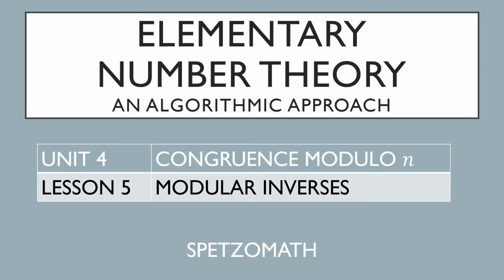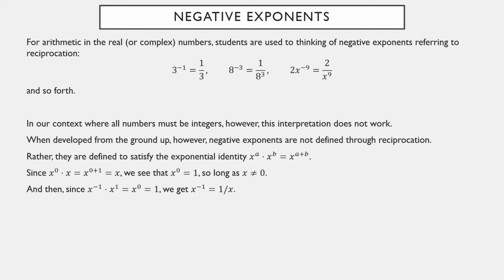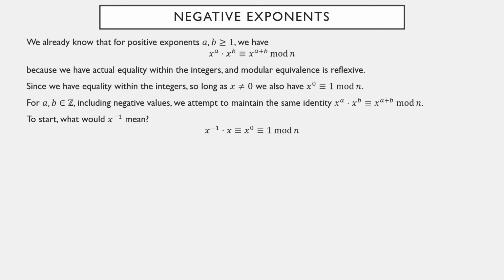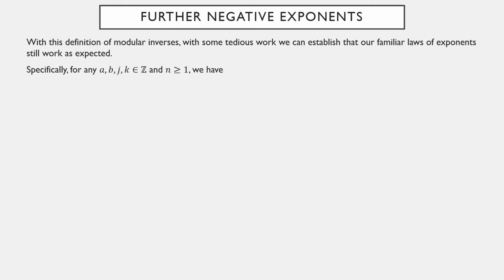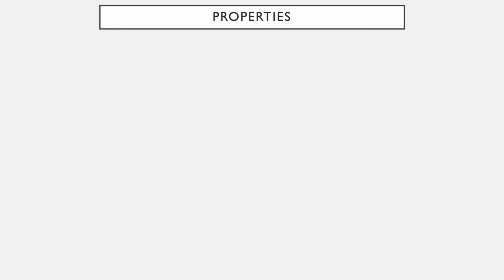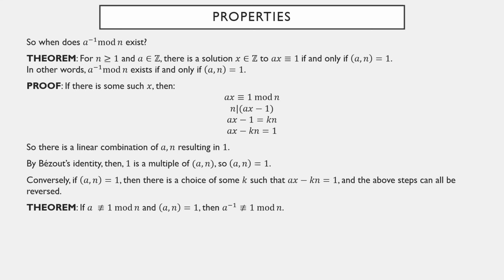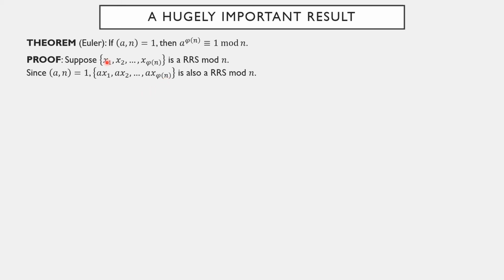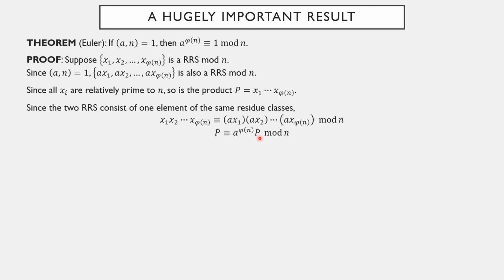04-05: Modular Inverses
We finally address how to consider negative exponents in modular arithmetic, given that reciprocation is inappropriate, since we require all values to remain integers.